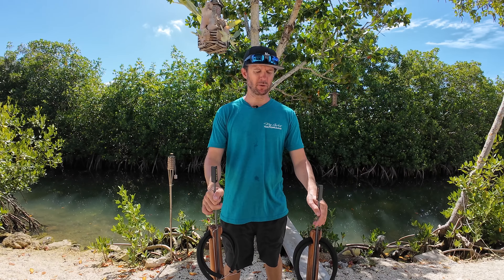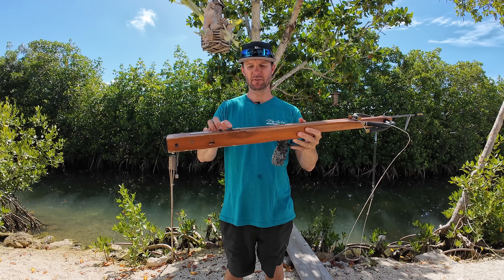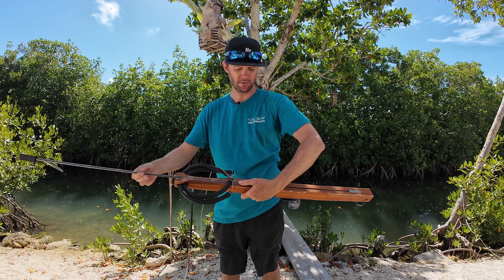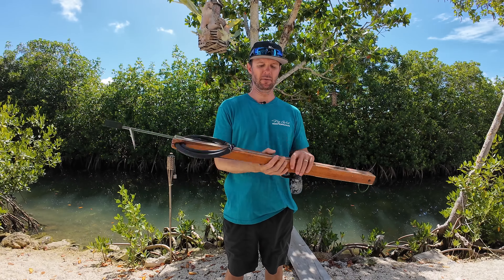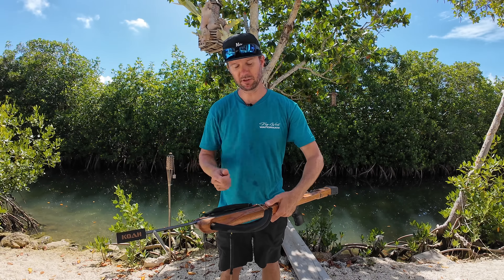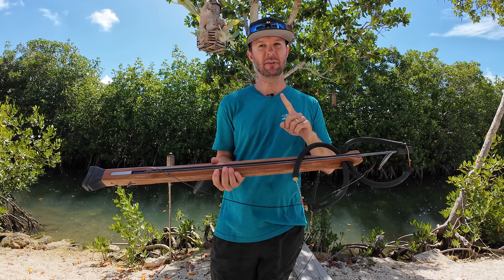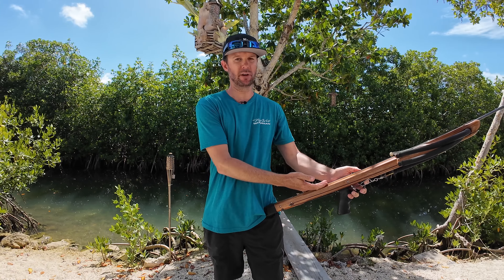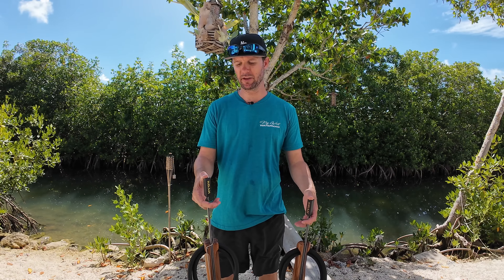Open Track Vs Enclosed Track | Spearfishing For Beginners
Shopping Spearguns? Check out the full list of guns I personally shoot

New to spearfishing? for all the gear you need.

Key West Waterman Merch - Spearguns - Charter recommendations - Marine Brokering & More

Want to buy or sell in the Florida Keys? My Wife Madeleine Is a Local Florida Keys Realtor.

What Products do I use? Full list on Amazon.

Stay in our Airbnb, Located in Downtown Key West